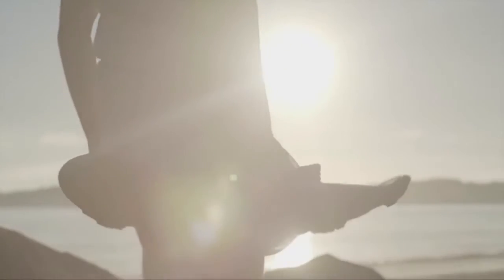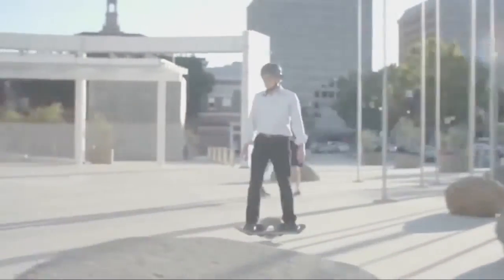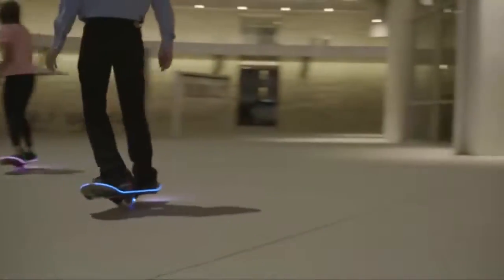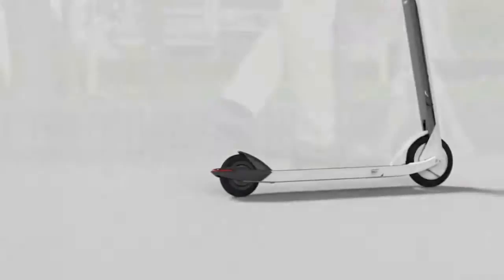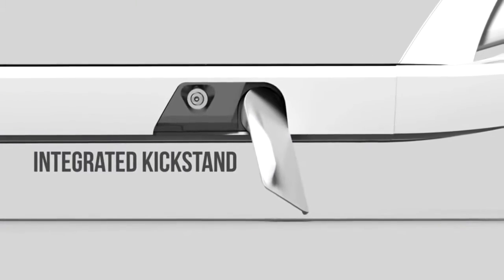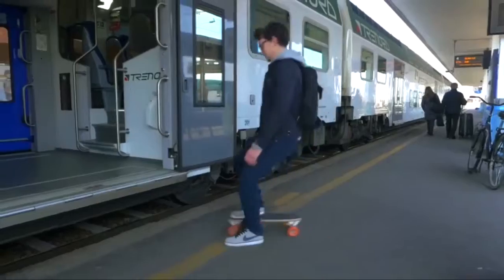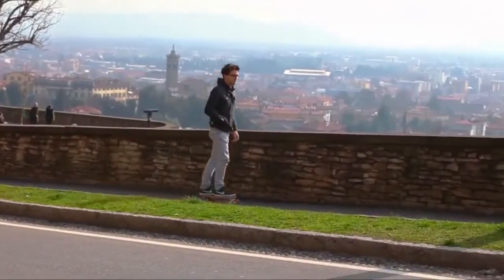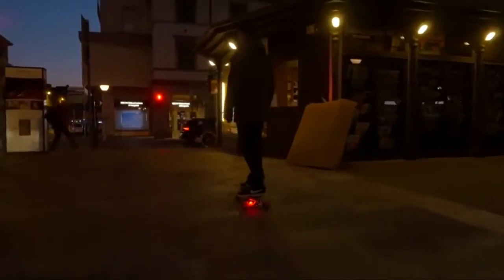وداعا للزحام...........ثوره المواصلات في كوكب اليابان....اعجاز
ثوره التنقل بدون سياره في اليابان. اعجاز
   قياده اليه للاتوبيسات
سكوتر كهربائي يحمل الشنطه!!!
الحلقه الكهربائيه